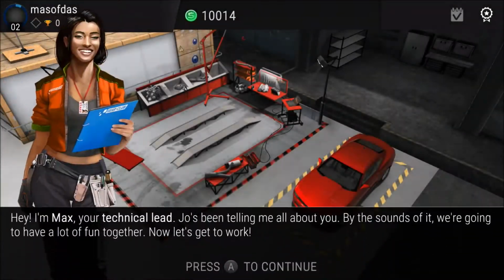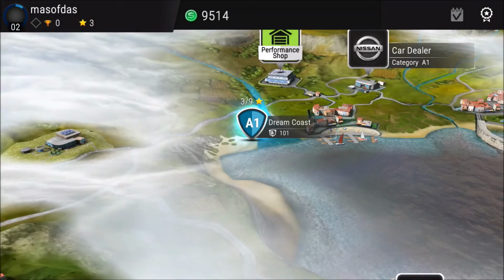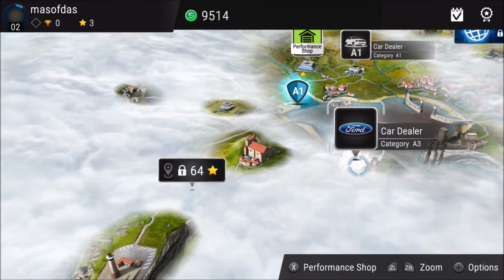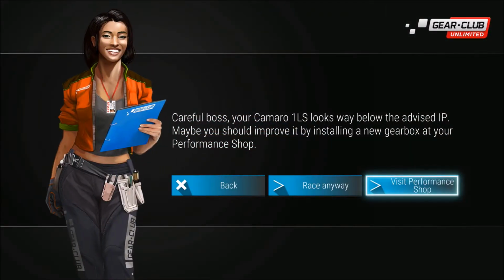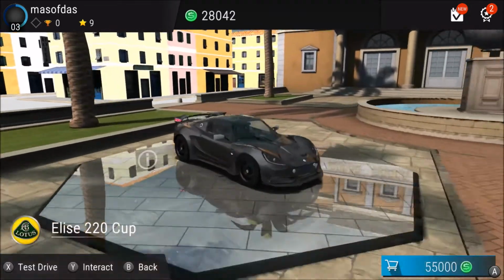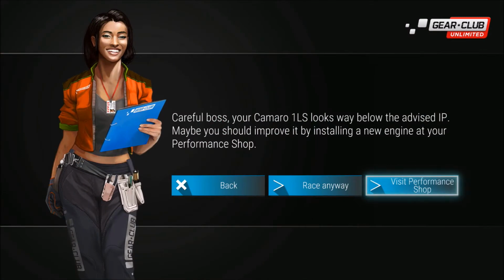Gear.Club Unlimited First Look on Nintendo Switch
Mas here checking out the first realistic racer on Nintendo Switch - Gear.Club Unlimited from Eden Games.